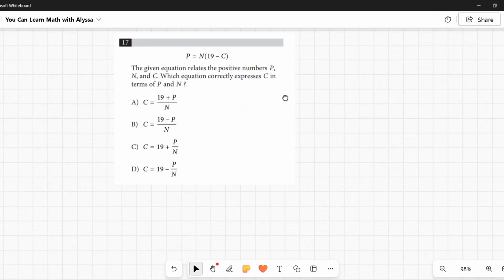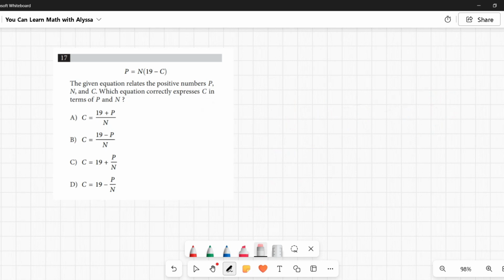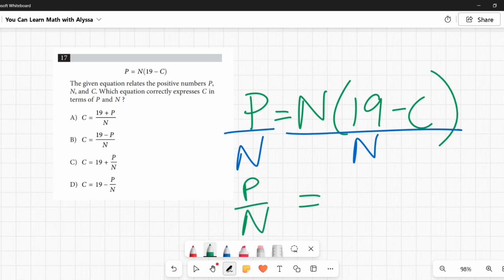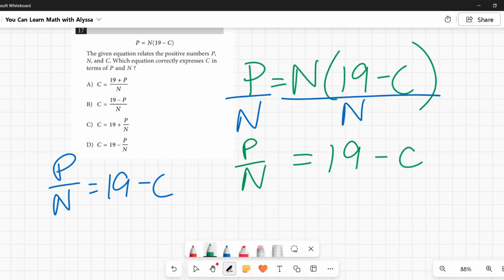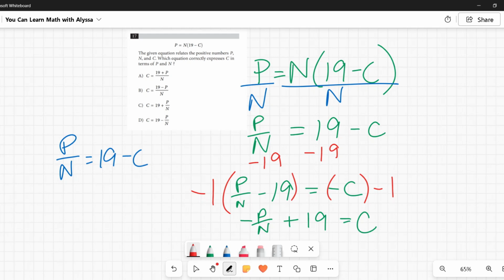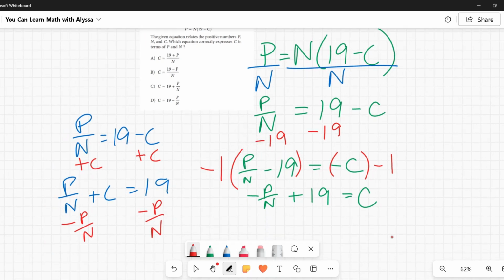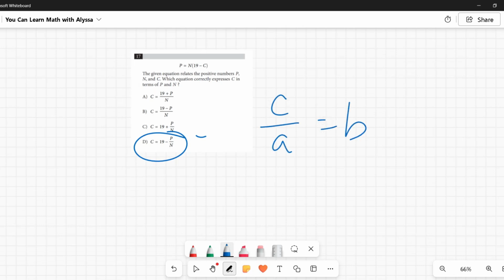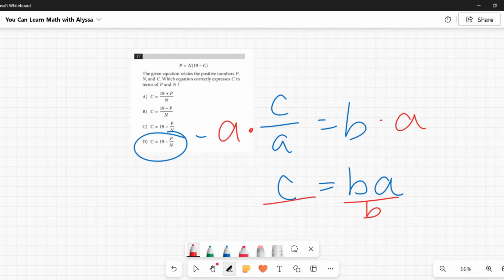Question 17 in SAT Digital Practice Test #6, MATH Section 2 Module 1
This video explains the answer to Question 17 from the SAT Digital Practice Test 6 Section 2 Module 1 Math portion. The question is P=N(19−C)  The given equation relates the positive numbers P, N, and C. Which equation correctly expresses C in terms of P and N ?   This question involves solving for the indicated variable. Calculators ARE allowed on this section. This practice test is provided for free by the College Board.  This video will show you how to do this problem and the logic behind it.